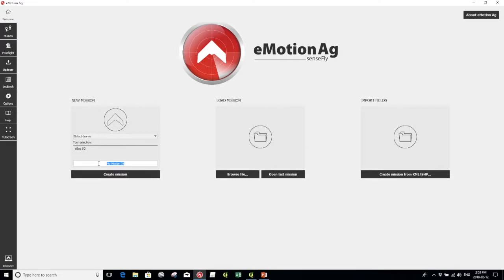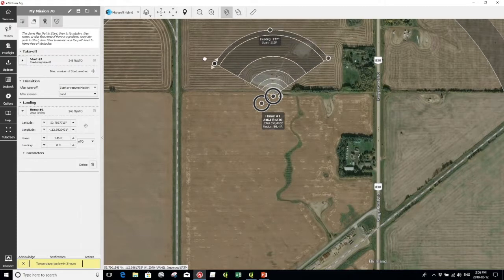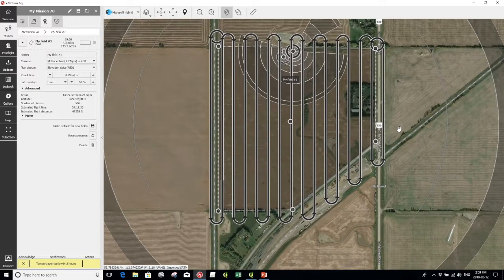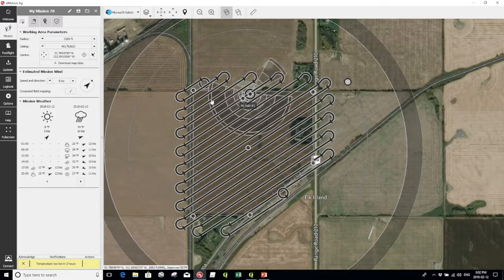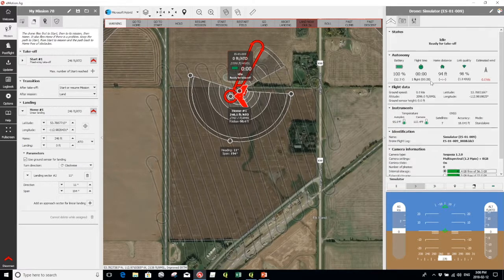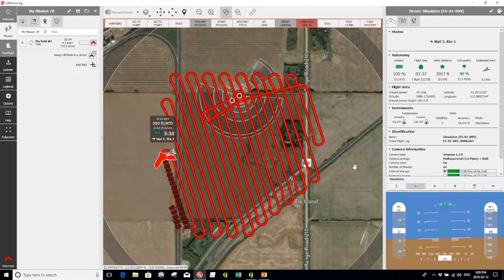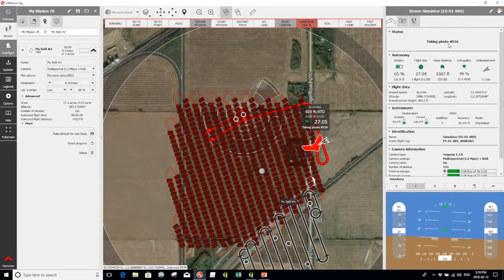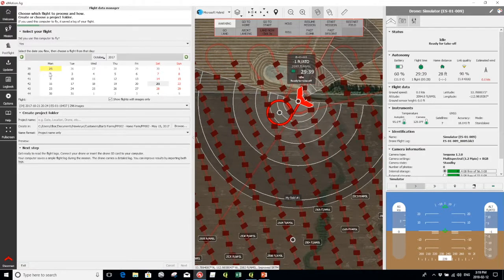eMotion Ag Software Demo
How do plan a flight for your eBee using eMotion Ag software.